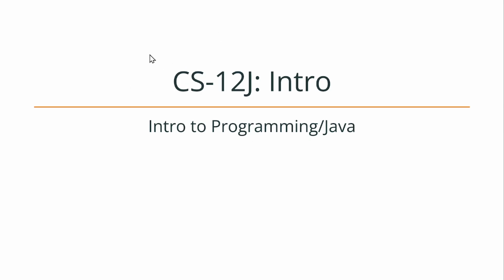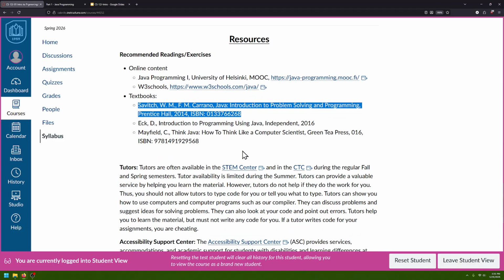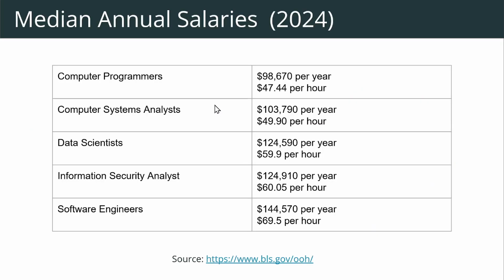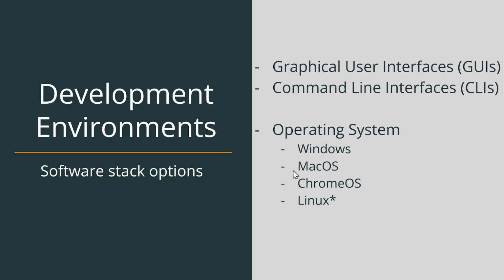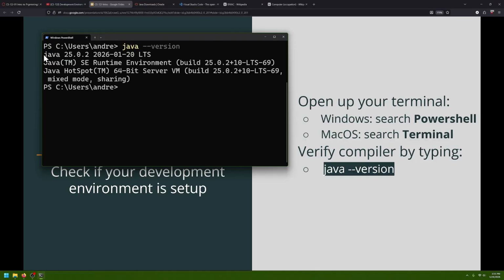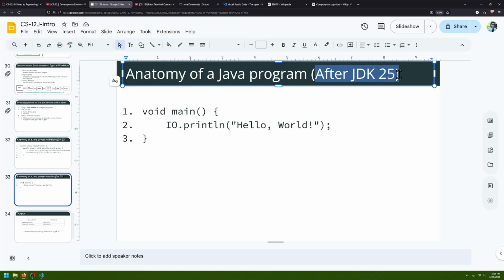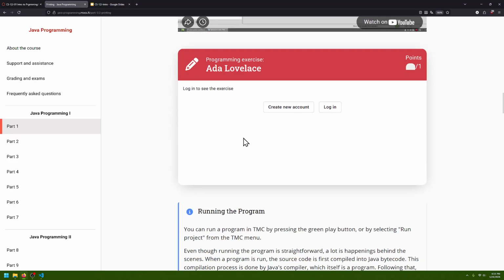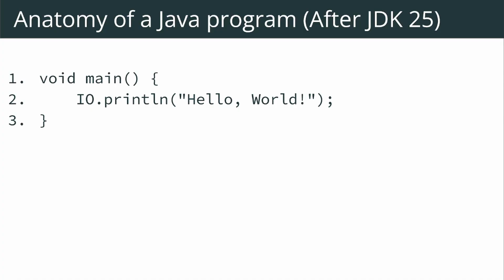[CS-12J] Intro - Week 1: 1-26-26 (Audio Fixed)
Covers introduction, syllabus, development environment, and our first "Hello World!" program.
This is a re-recording, since the first one didn't capture the audio.